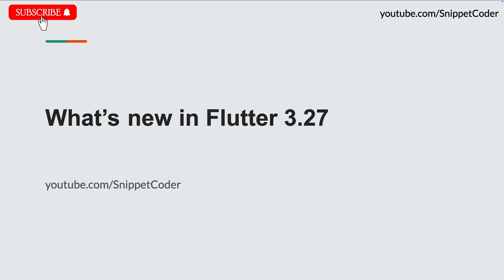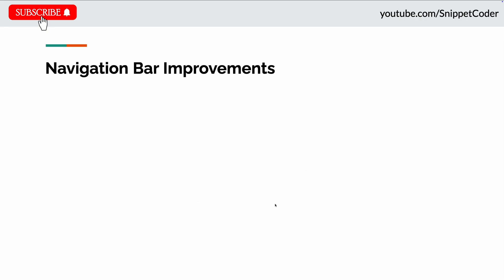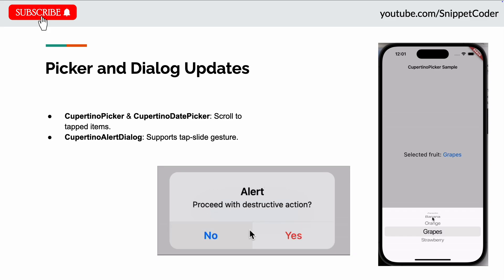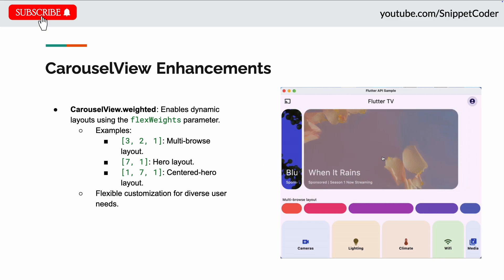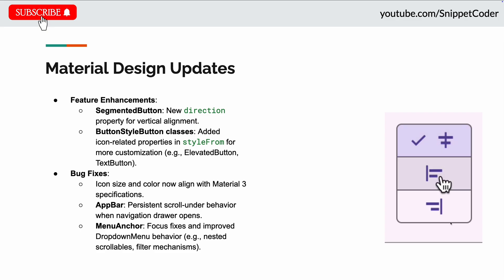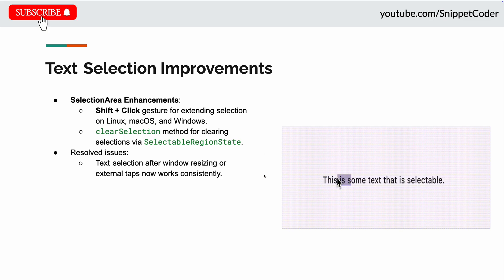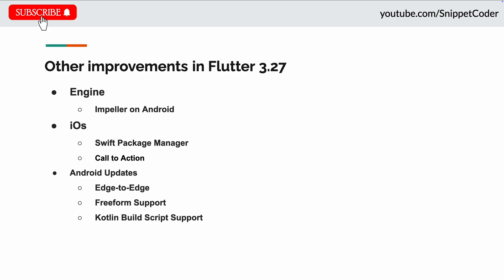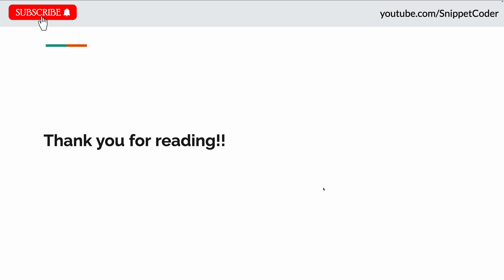Flutter 3.27 – What’s NEW? (Mind-Blowing Features)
In this video we will learn what are the new features in Flutter 3.24.

⏱TIMESTAMPS
00:00 - Introduction
00:12 - Cupertino Widgets Updates
01:05 - Navigation Bar Improvements
01:31 - CupertinoButton Enhancements
01:57 - Picker and Dialog Updates
02:14 - Action Sheet and Other Improvements
02:49 - CarouselView Enhancements
03:27 - Material Design Updates
04:14 - Improved Route Transitions
04:51 - Text Selection Improvements
05:16 - Row and Column Spacing
05:36 - Other improvements in Flutter 3.27

📎Packages Used